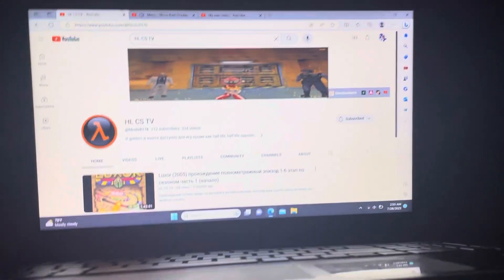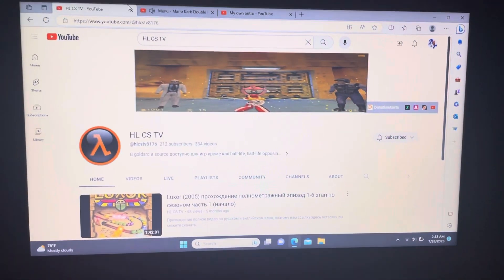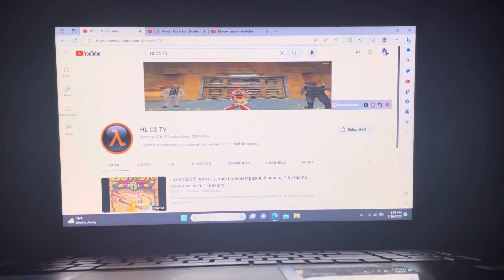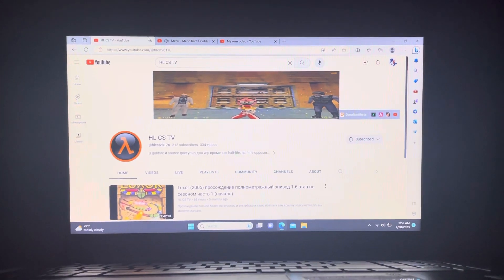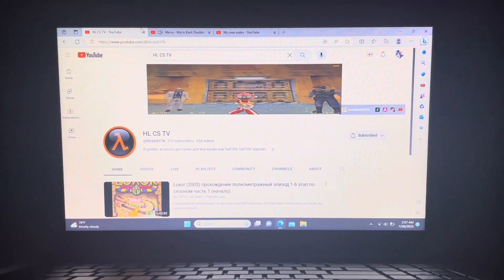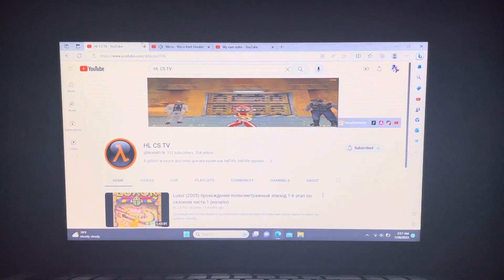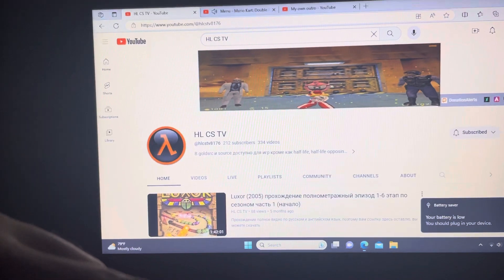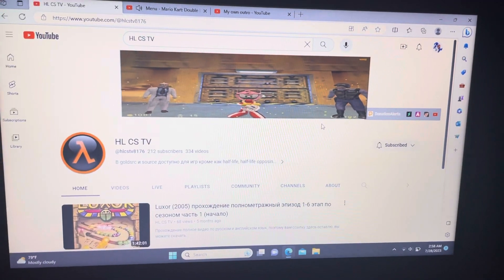Shout Out To My Coolest Pal Ever HL CS TV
Hello and greetings everyone today I’m gonna do a shout out video to my coolest pal ever HL CS TV so basically he does a great job uploading videos and livestreams and basically he chats and has friends like me Blaze & everyone else and most of all he is the best YouTuber ever.

Music Used Mario Kart Double Dash Main Menu: